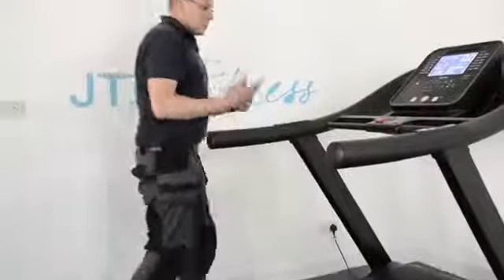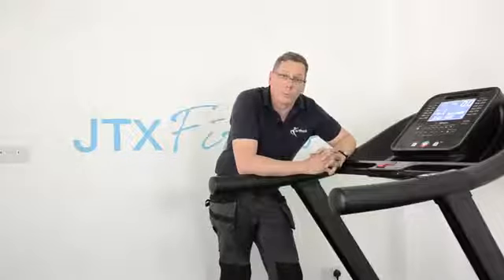10 How to maintain your treadmill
I have a treadmill here and I will tell you some things you can do to make it last longer. The most important thing is keeping the running belt lubricated. To do so you have to apply 15-20 milliliters of the oil under the running belts, the best solution for home use equipment is to use the Silicon spray lubricant. For commercial treadmills you may want to use liquid lubricant. In this case we suggest to use Polydimethylsiloxane, which is the type suggested by Technogym.
This applies to domestic machines and you have to do it every three to four months. As for commercial usage do it much more frequently. Just put a bit of oil under the belt and walk it in.  This is the most important thing you can do.
The other thing you can do is getting cleaning products. For example, gym wipes. Gym wipes are usually wet and are designed for this job. They have special chemical in so they remove the dust and fatty deposits without problems. Just clean the places where you are using the machine. Particularly these places at the top of the console. And also clean the inside part of the legs. If you want to do a better job, you can use the same lubricant on the metal parts. In such way, we prevent the sweat from getting in the frame of the machine and getting into the paint casing corrosion. The machine will look dirty and messy, Moreover, it may cause some structural problems in future. , So quickly wipe it over after you use it.
The next thing you can do to keep your machine nice and working is vacuum cleaning. , Just vacuum this area underneath the machine, this place under the running belt.  Keep it free of dust and dirt. Also vacuum these parts of the machine under the running belt. It will stop the dust from getting under the running belt and prevent future problems.
The other things that you might need to do you can lubricate the pivots.  There are pivot mechanisms here on the other side and underneath. , So from time to time just spray these pivots with Gibbs, wd-40 or three-in-one oil if you have of that bicycle chain oils. It will stop all forms of noises. So no squeaks, creaks and other annoying things.
Finally there’s adjustments at the back.  You can use it to retighten the belt.  Also if the belt drifts over to the left or the right you can keep it running nice and true and tight. Remember to follow the advice on our blog and avoid over-tensioning the running belt, which may cause damage to the belt itself or to the motor/controller system.
So these are some really simple tips. You don’t need any special tools to do this. Additionally, you can combine these tips with a service plan every now and then. And as a result, the machine will give you 10 to 15 years of good service.If you need the special lubricant, just get in contact with specialists